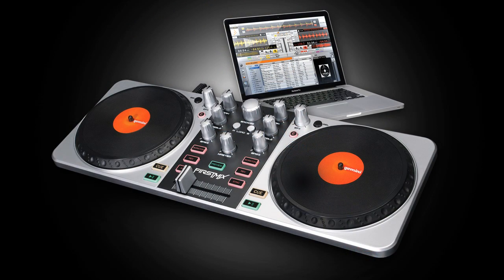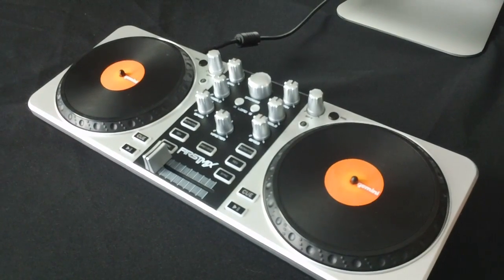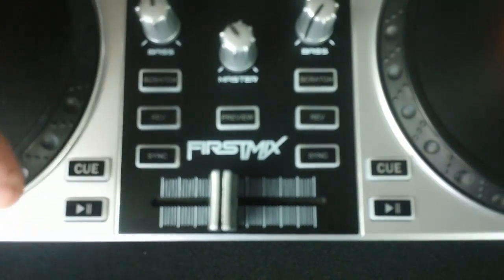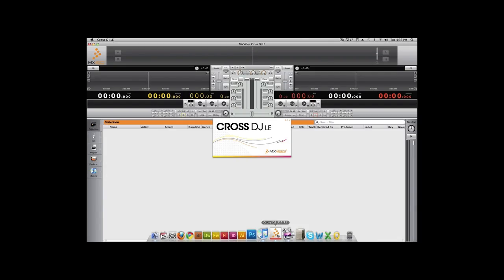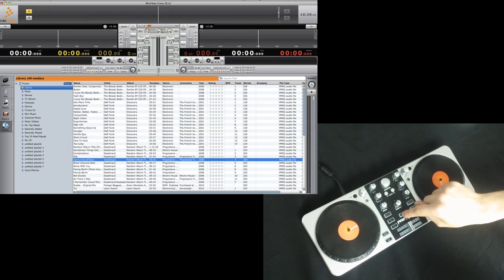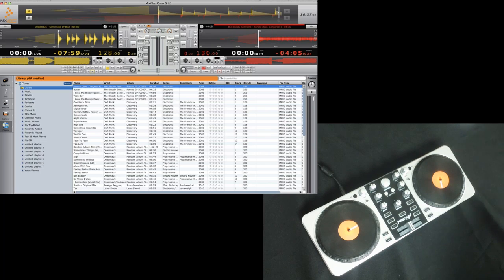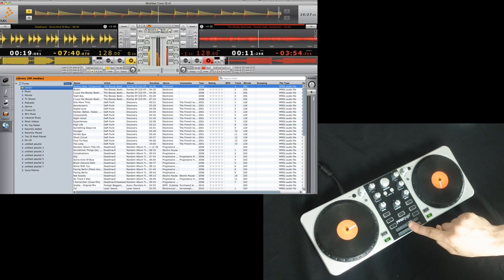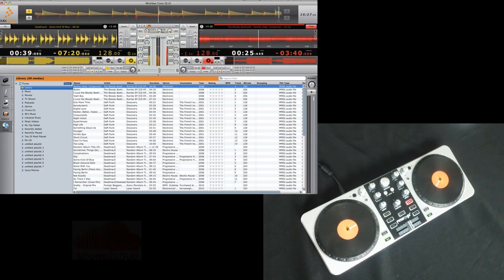Gemini Video Breakdown: FIRSTMIX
Professor Karp breaks down how to use Gemini's new FIRSTMIX digital DJ controller and shows you how easy it is to get you started with digital DJ.